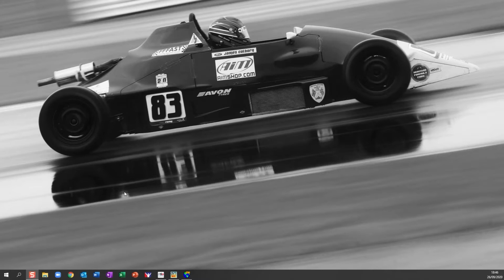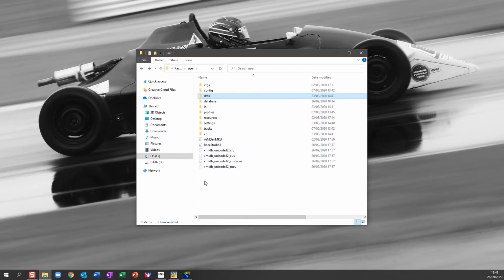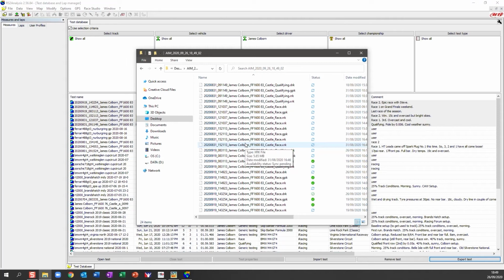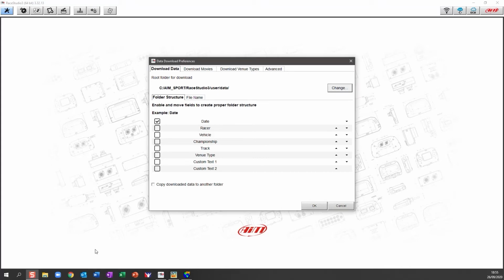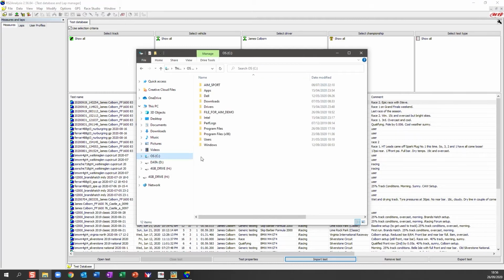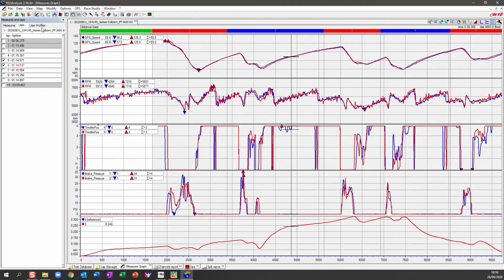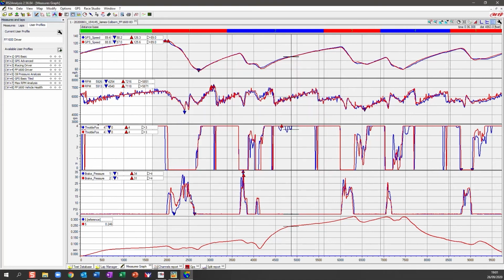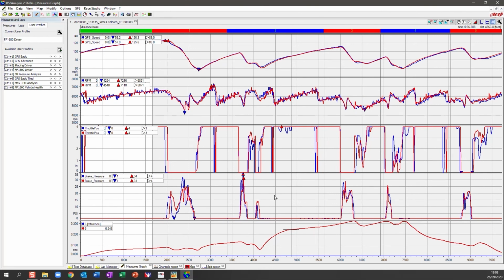AiM Race Studio Analysis - Managing Your AiM Data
This tutorial focuses on the management of your AiM Racing Data. The focus is on locating your files, managing them (such as backup, storage) as well as transferring data in and out of Race Studio Analysis. The three types of data discussed are; race session files, user profiles and math channels.